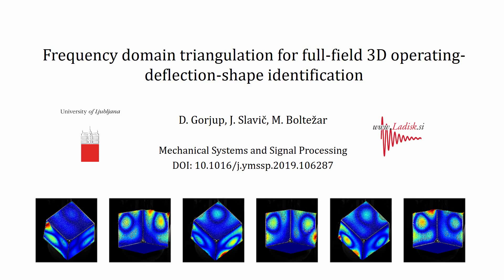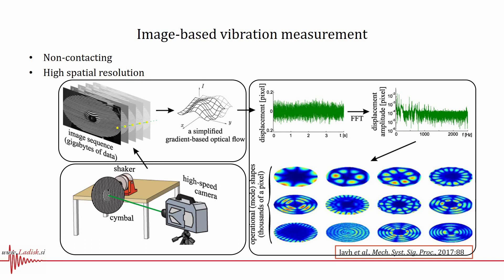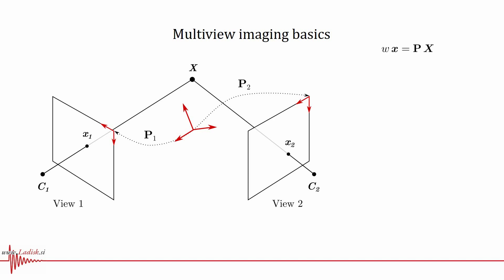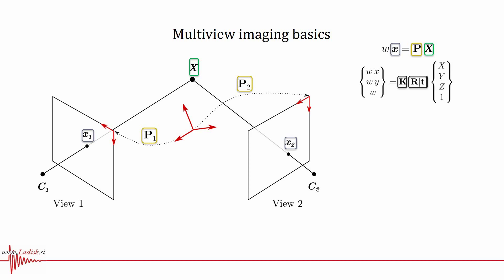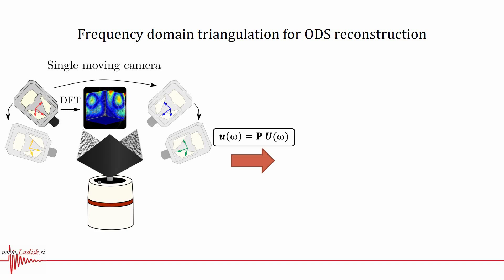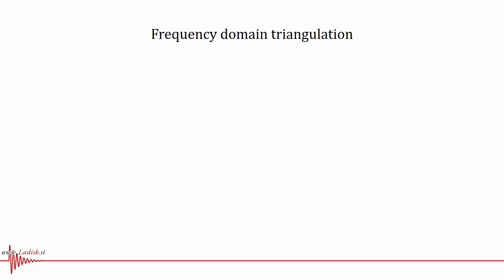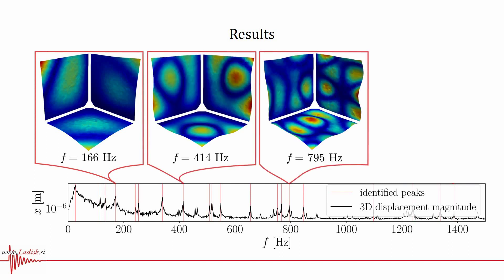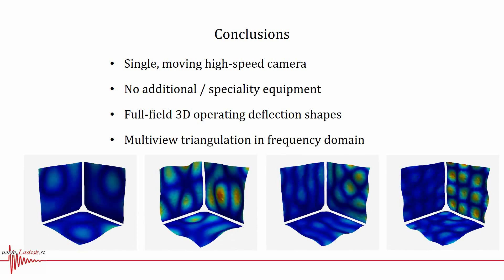Frequency domain triangulation for full field 3D operating deflection shape identification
D. Gorjup, J. Slavič and M. Boltežar
Mechanical Systems and Signal Processing, Vol. 133, p. 106287, August 2019